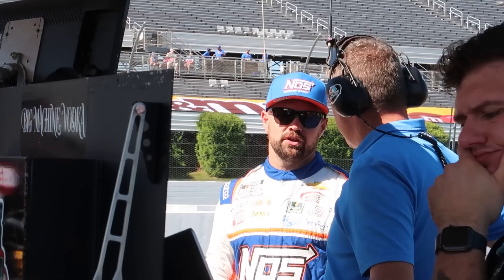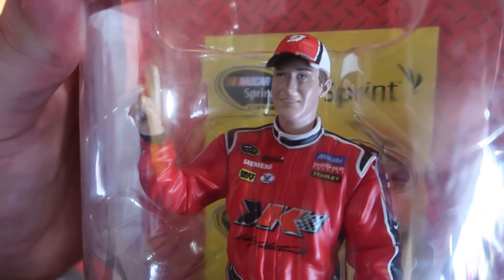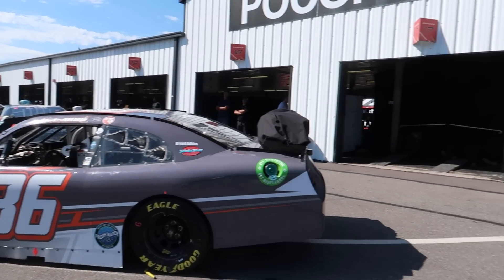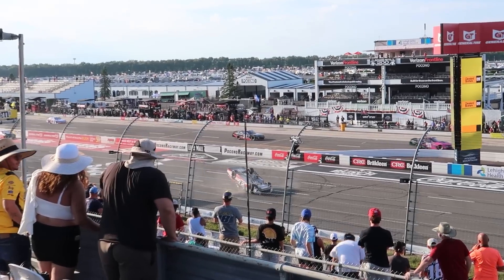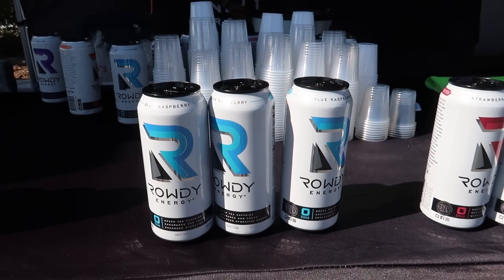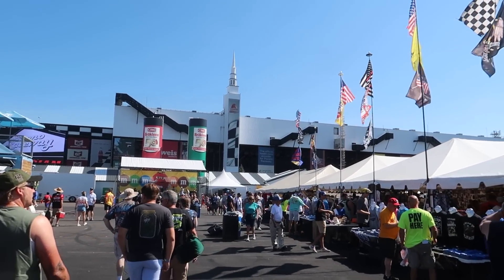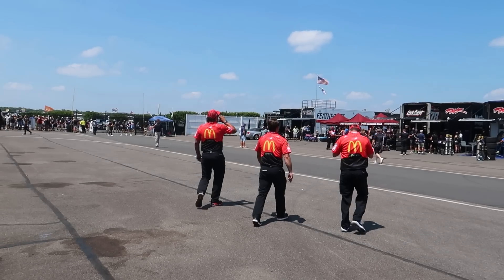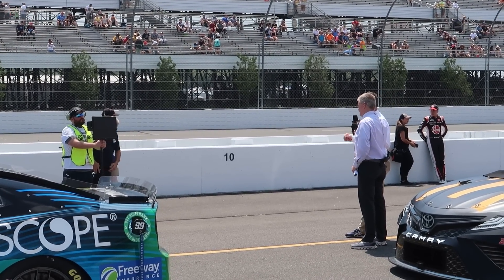My First Trip to Pocono Raceway! | Full NASCAR Weekend Experience!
Thanks to Alka-Seltzer for making much of this video possible!

for the latest podcast episodes and new issues of the OOTG: Viewers Guide!